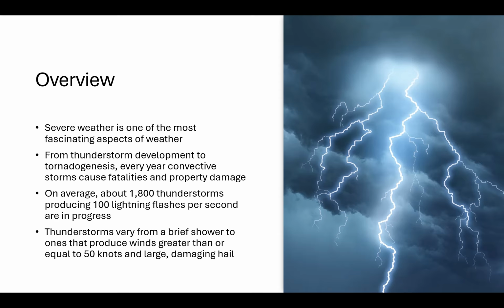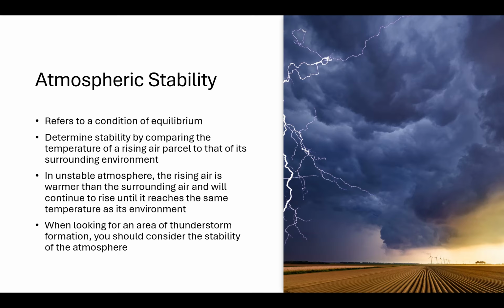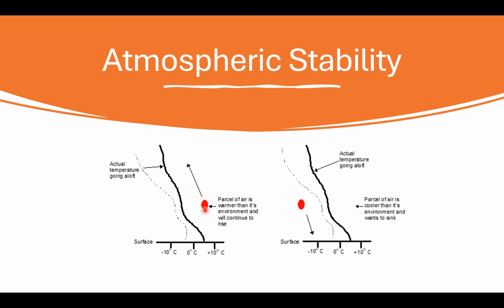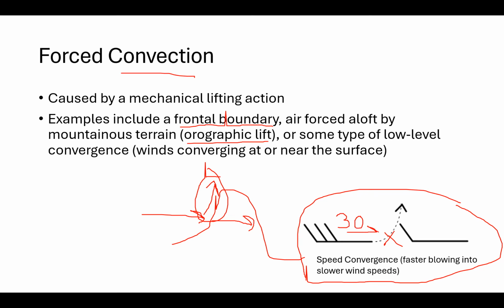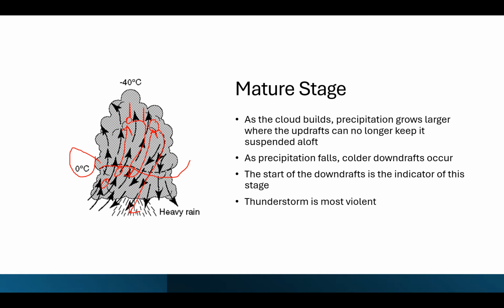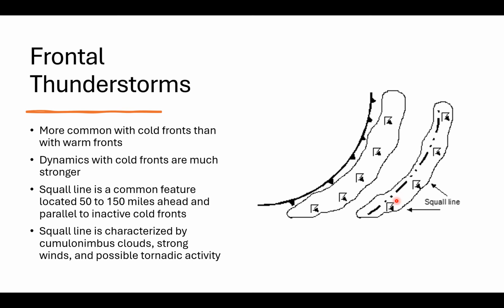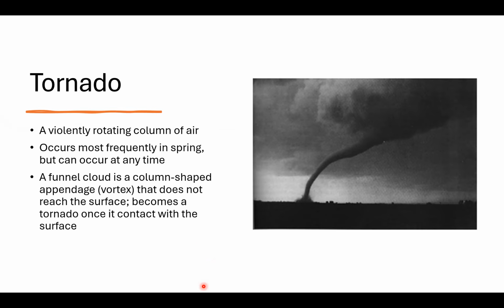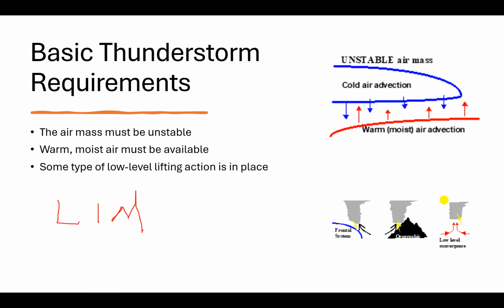Severe Weather Fundamentals Part I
In my latest training video, I examine the convective side of severe weather from basic thunderstorms to severe thunderstorms and tornadoes.  Check it out to learn more about our fascinating atmosphere!